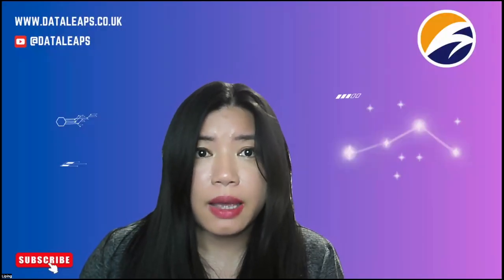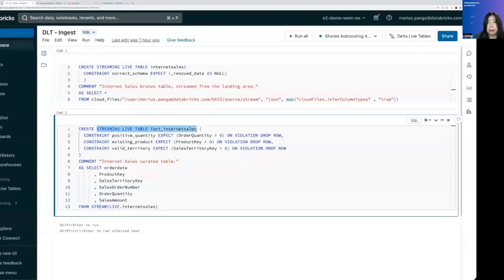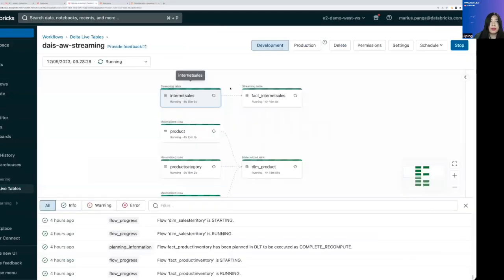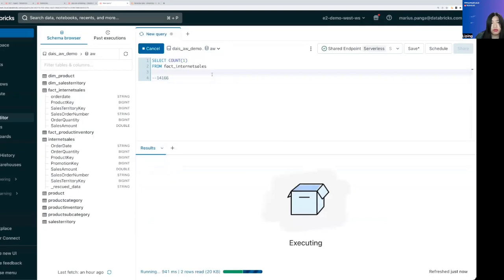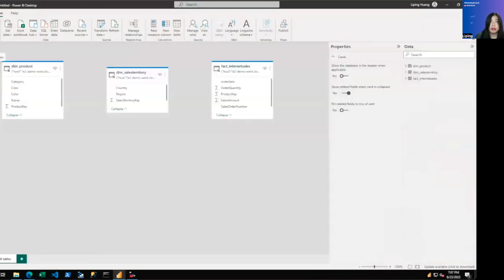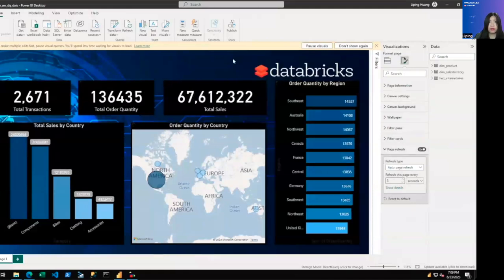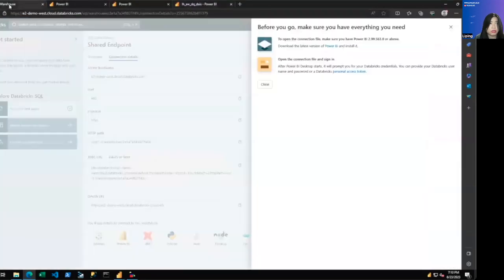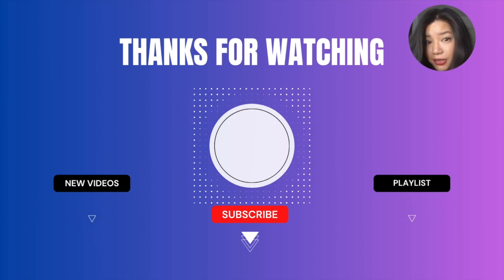How to visualise streaming / realtime data using PowerBI and Databricks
In this video, I walked through how to use Delta Live Tables in Databricks and Direct Query and Auto Page Refresh in Power BI to visualize streaming /realtime data